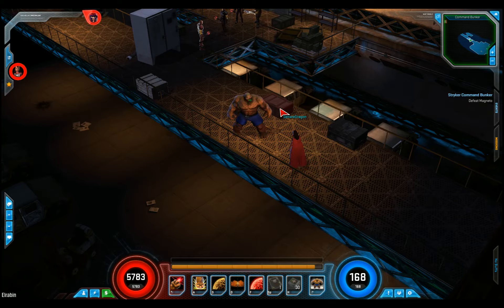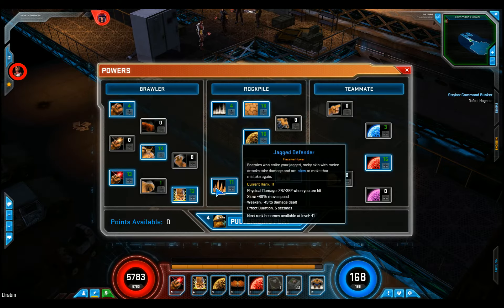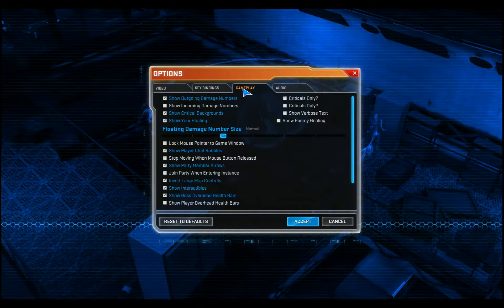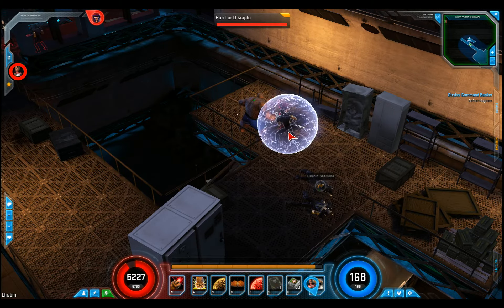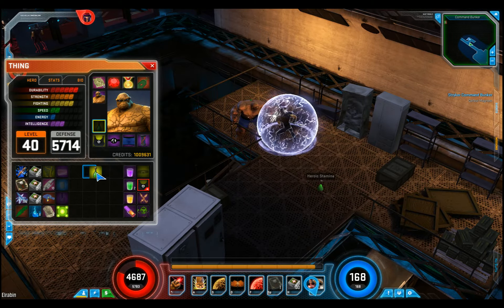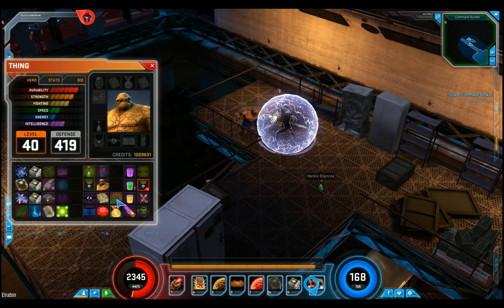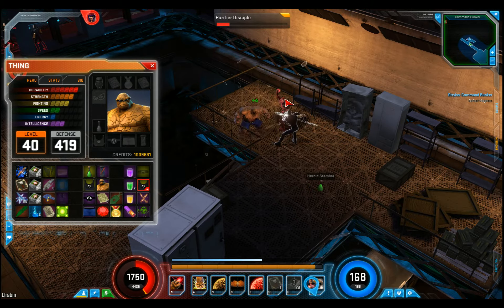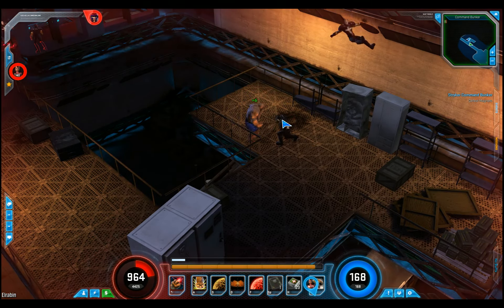Marvel Heroes Patch 1.2a Jagged Defender Bug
Jagged Defender not working at all.